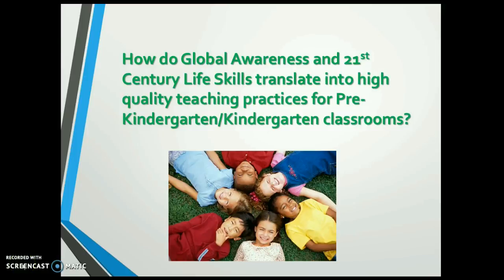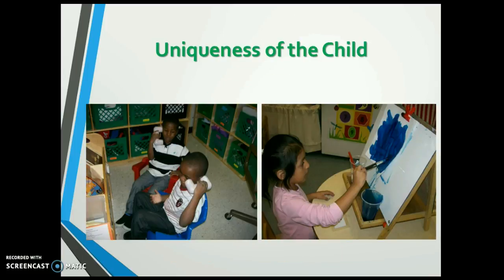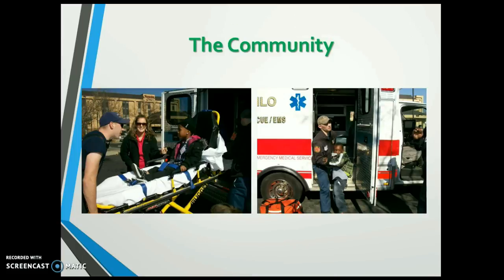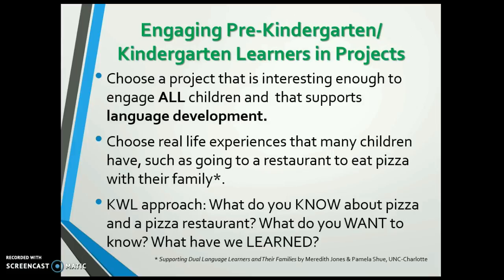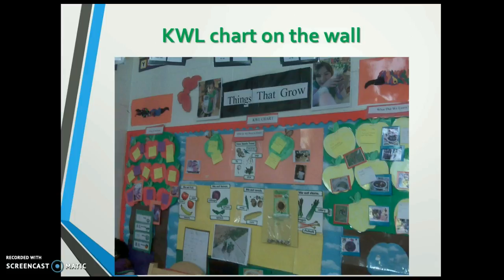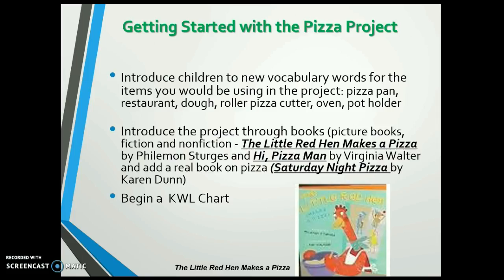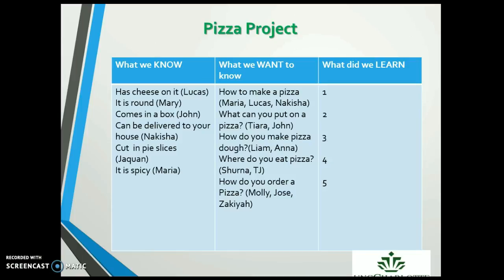Question 4 Part A: Teaching Practices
Part of the 21st Century Learning in Early Childhood Education Module (EESLPD 2016)